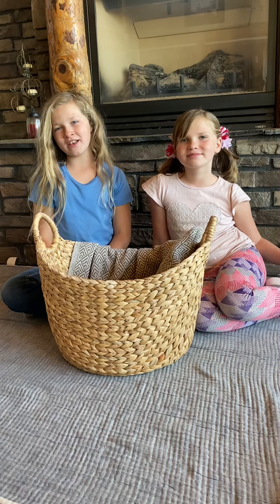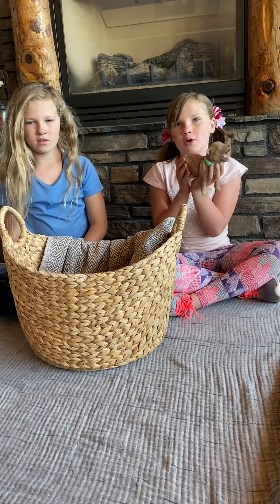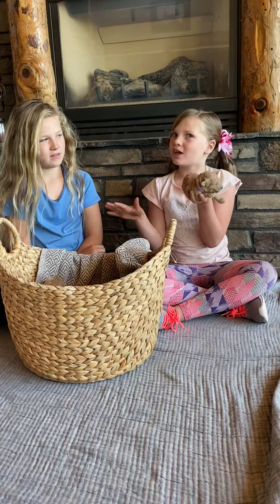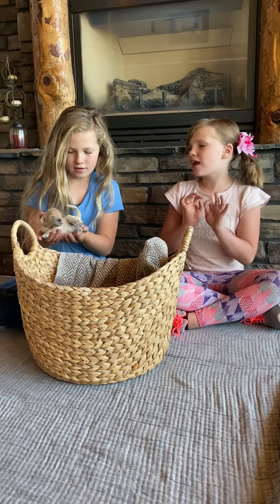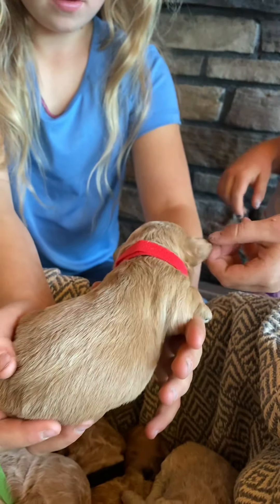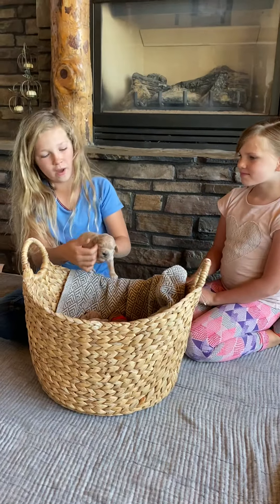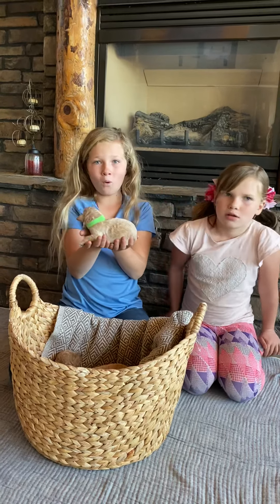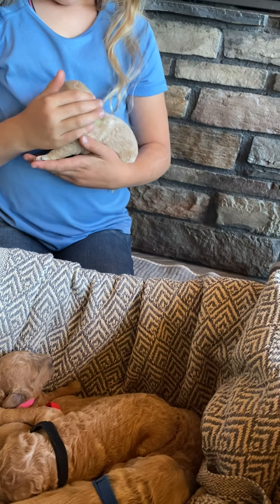F1b Mini Goldendoodle 1 Week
Bingley x Gryffs mini goldendoodle litter is starting to show some deeper apricot coloring along. They have all put in weight this past week and have little chunky bellies on them. They also began their ENS and all handle it really well.